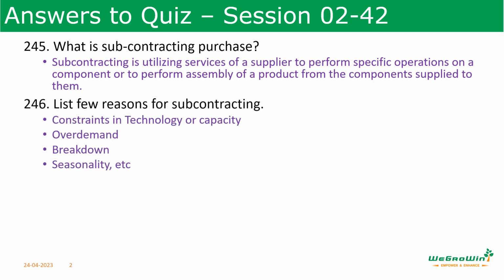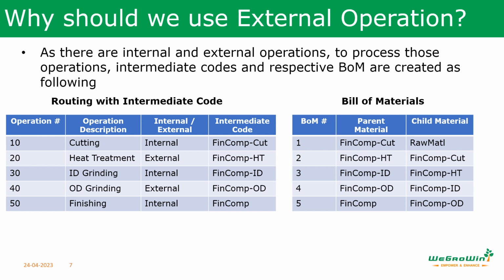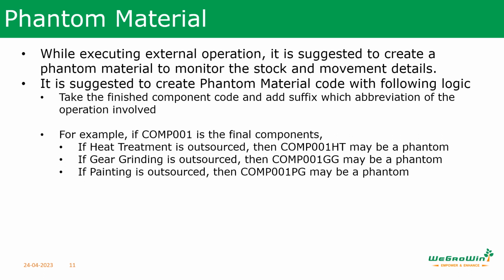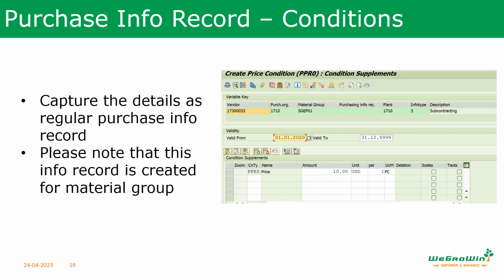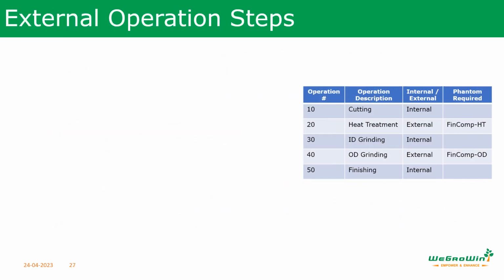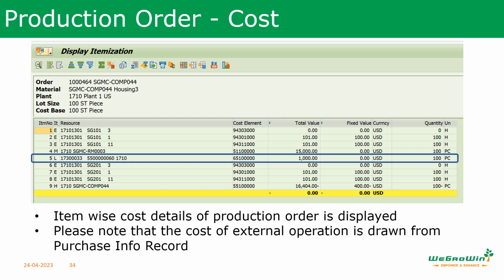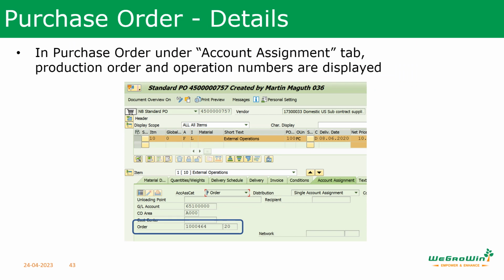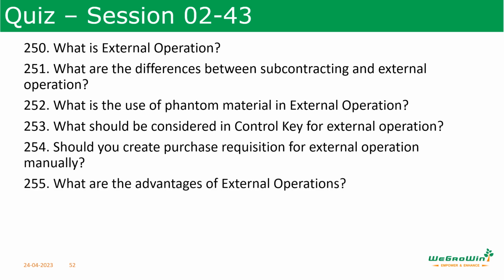SAP MM | External Operations in SAP S/4HANA | Simplify Outsourced Work in Production Orders | 02-39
Subcontracting is useful — but when multiple operations in a production order are outsourced, it can become complex.
That’s where External Operations in SAP S/4HANA come in.
In this session, we explore:
🔹 What are External Operations?
🔹 How they simplify production outsourcing
🔹 Why it’s better than multiple subcontracting POs
🔹 Integration with routing, work center, and production order
🎯 Real-world fit: Machining, coating, calibration, and specialized vendor operations

🧠 Quiz included to test your learning